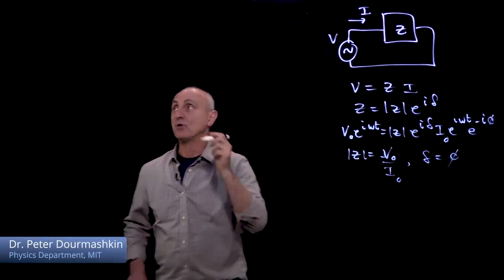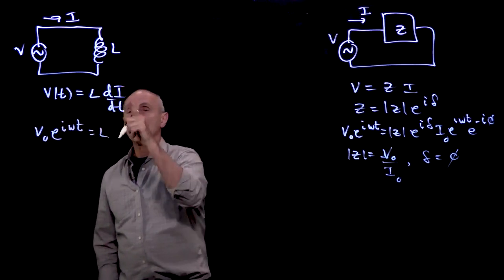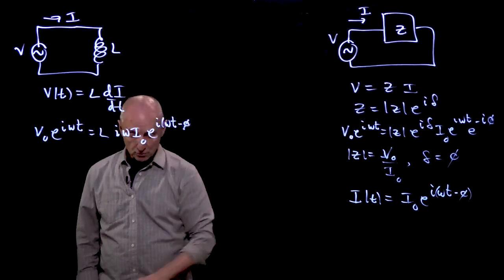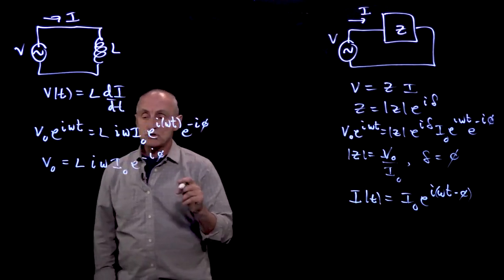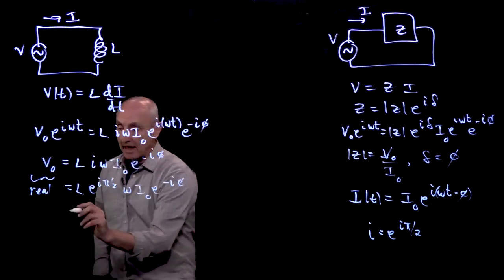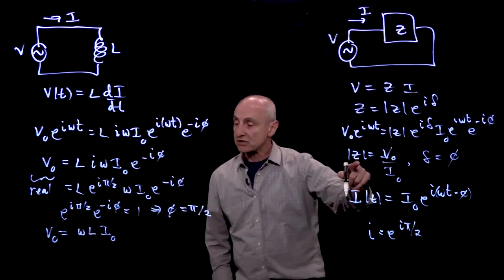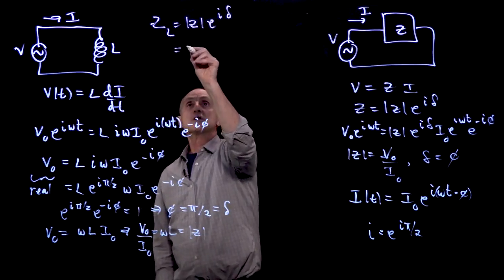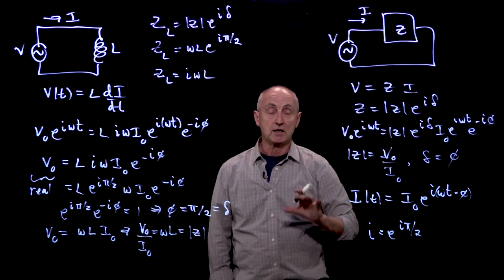Impedance for an inductor